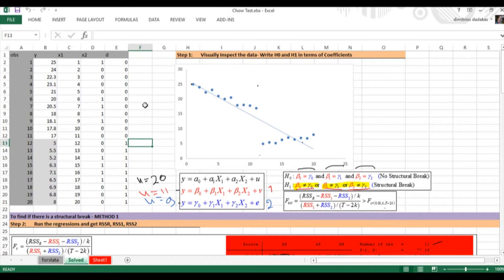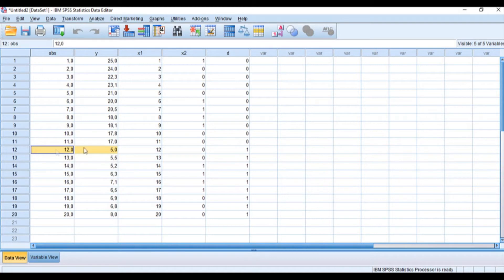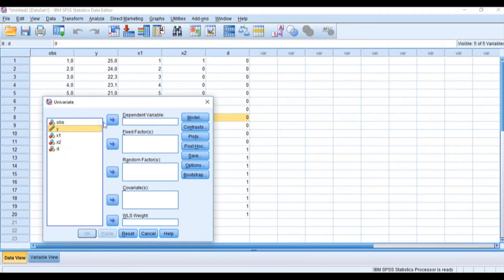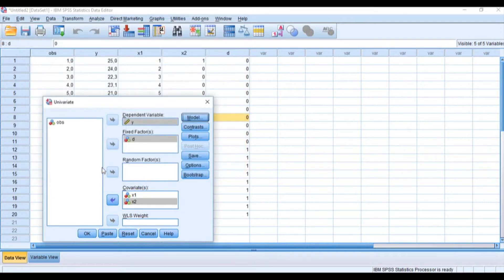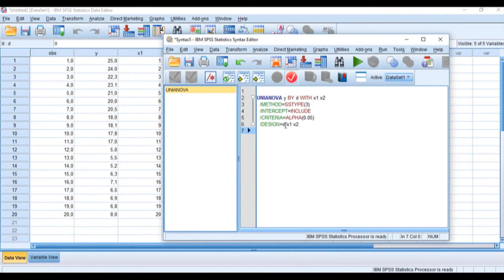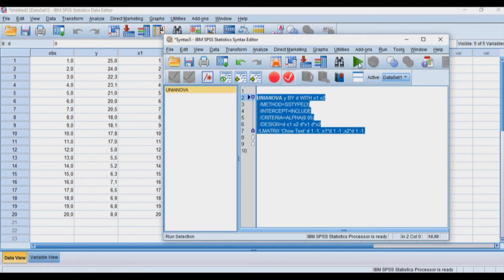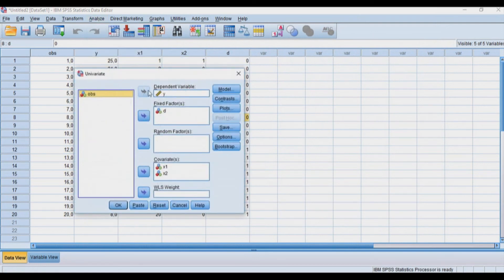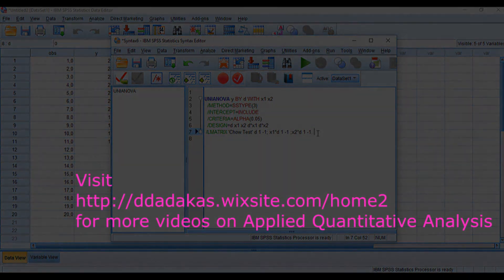Chow test for structural breaks using SPSS (part 5/5)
In these videos we see step by step how to identify a structural break using a Chow test. We also examine the same problem using a test for restrictions ( presentations and code for Stata, SAS, E-views, SPSS). for more videos on Applied Quantitative Analysis